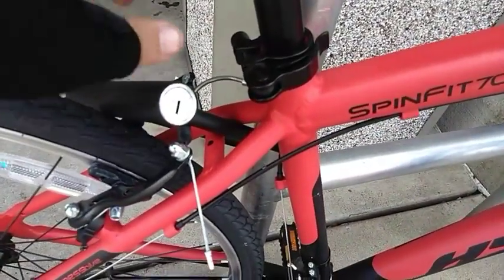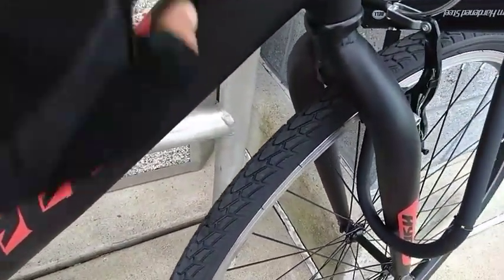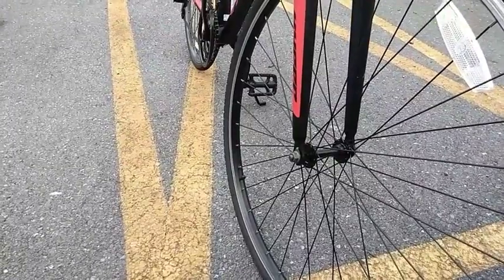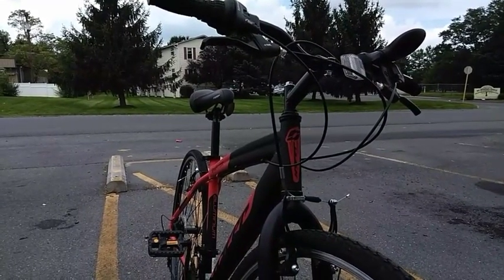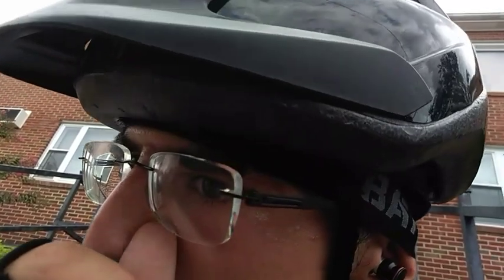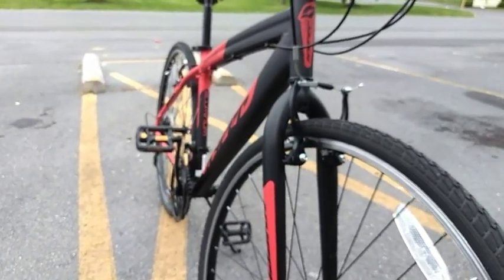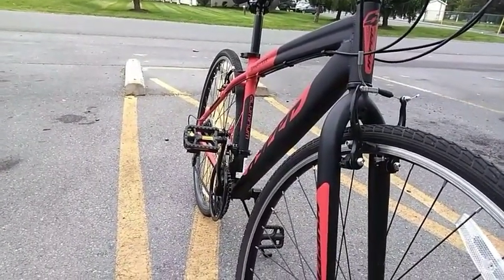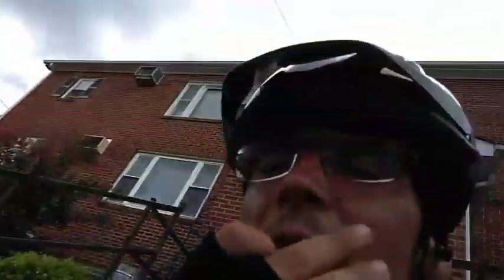New Walmart Road Bike: Hyper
seriously tired. Need to take a break. was very fatigued today